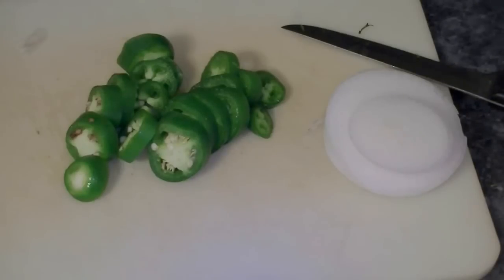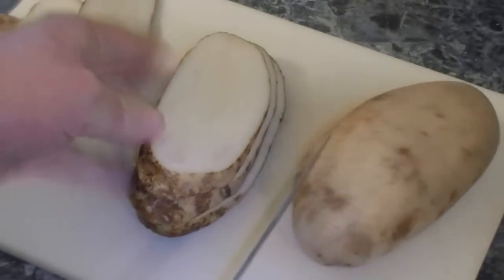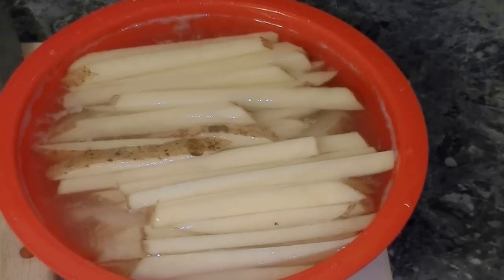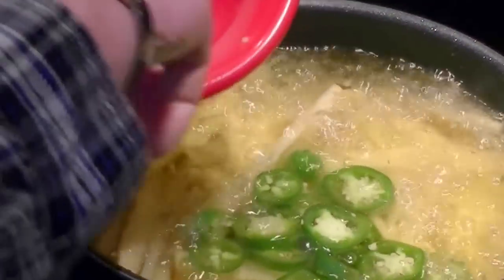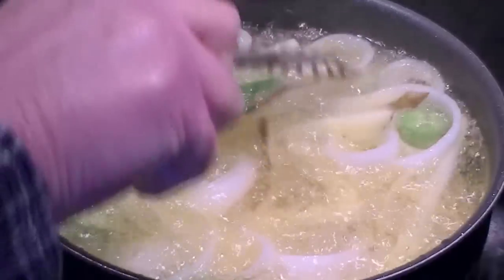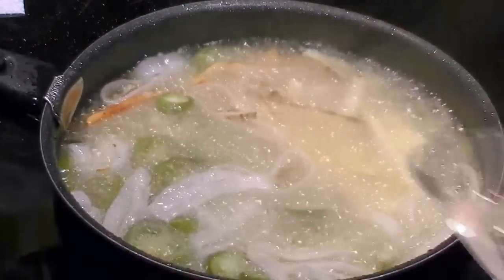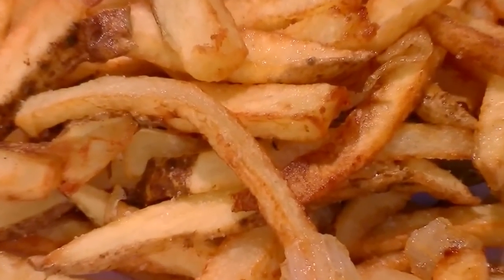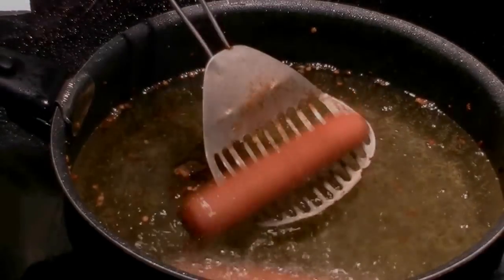How to make French Fries w/ Jalapeno's Texas style Bonus at end..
Today we make French Fries Texas style.. Also how to cook a hot dog Easy fast and delicious.
Ingredients
2 potatoes
Peanut oil
2 jalapenos
1/2 medium onion..